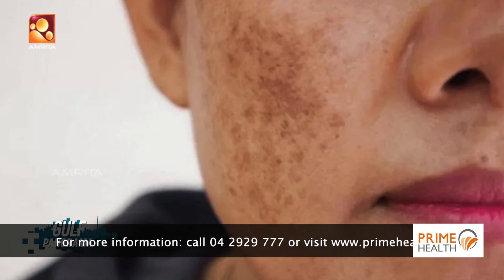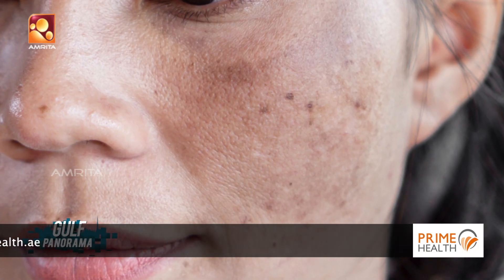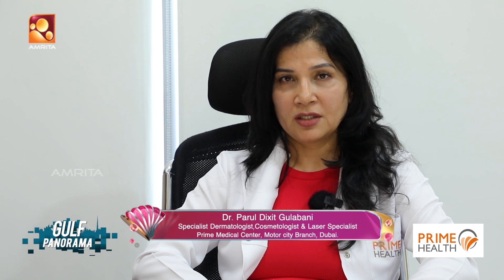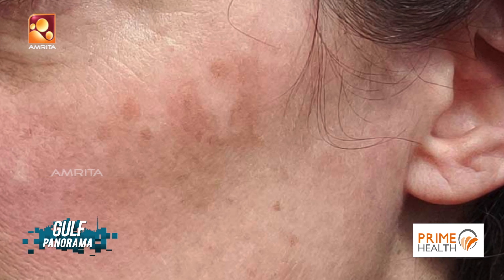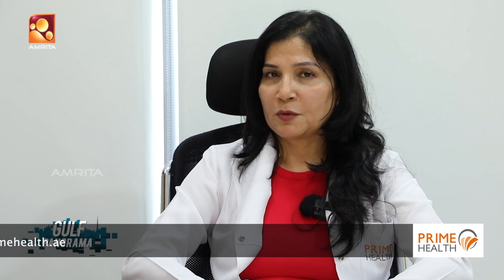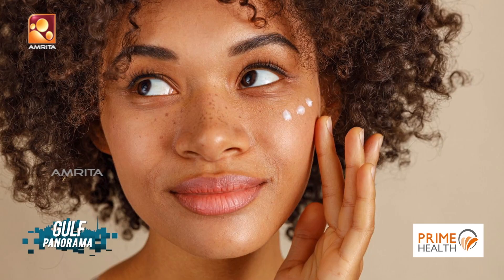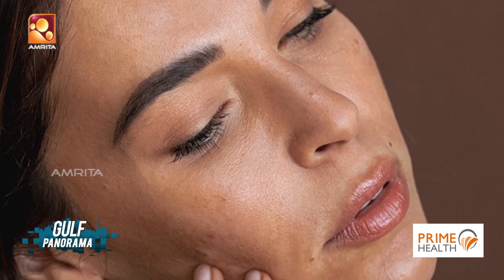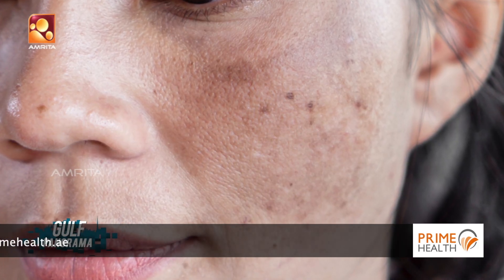Dr. Parul Gulabani Dixit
ത്വക്കിലെ നിറവ്യത്യാസത്തിനുള്ള കാരണവും, പ്രതിവിധിയും.
Dr. Parul Gulabani Dixit | Specialist Dermatologist from PRIME Medical Center – Motor City